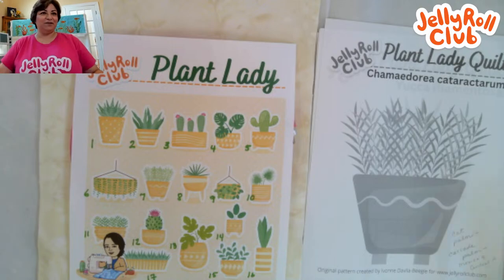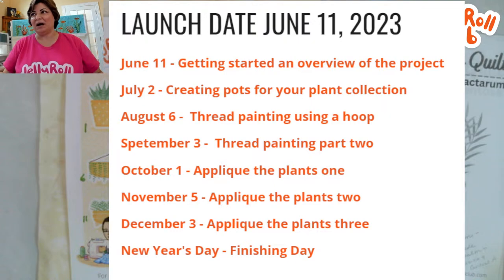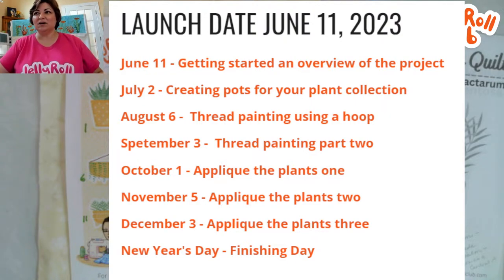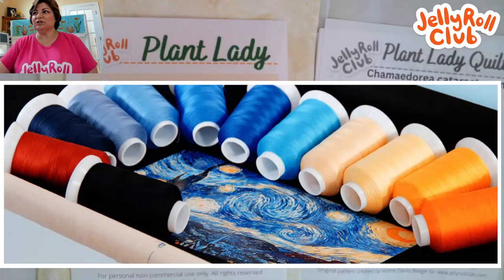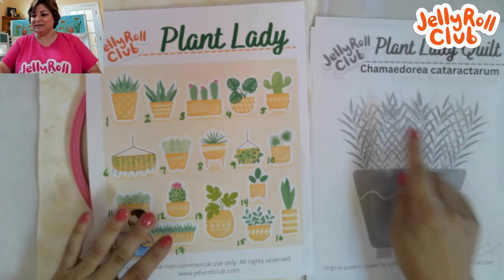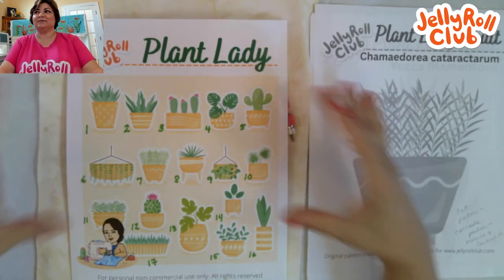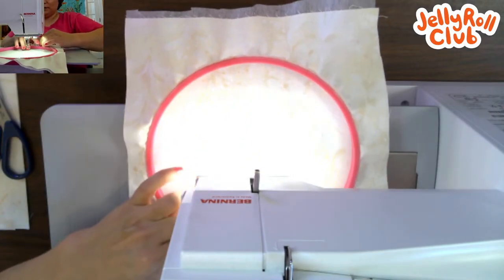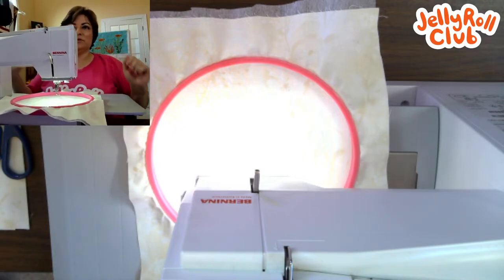Plant Lady Project: Video Three **Free Pattern**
Welcome to the new applique art quilt project from the Jelly Roll Club.

In this series you will learn to dye your own fabrics and use Inktense blocks to enhance your art quilts.  We will practice a variety of thread painting techniques using a sewing machine and regular embroidery hoop.  You will learn the basic to start on a journey towards collage quilting.  If you have always wanted to learn about art quilting, join us for free lesson on art quilting.  This project is perfect for new quilters and experienced quilters too.

You can join the community by visit us on Facebook